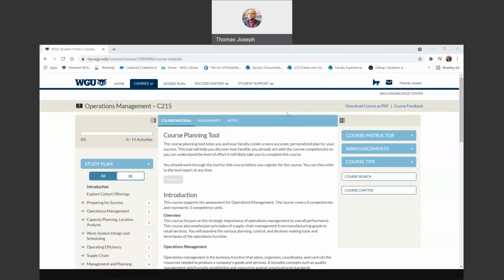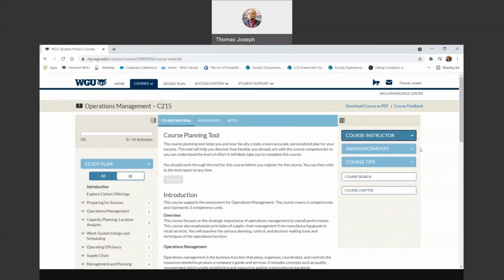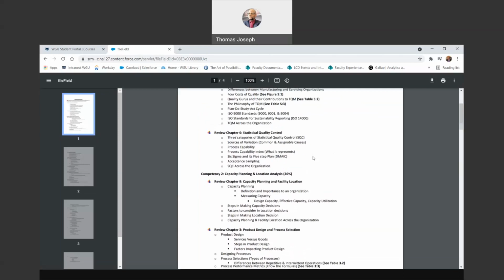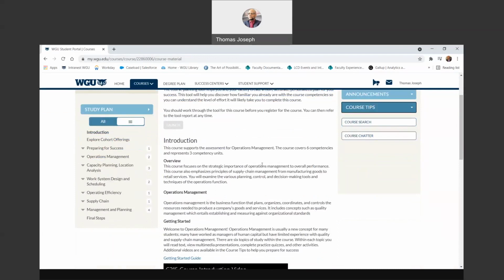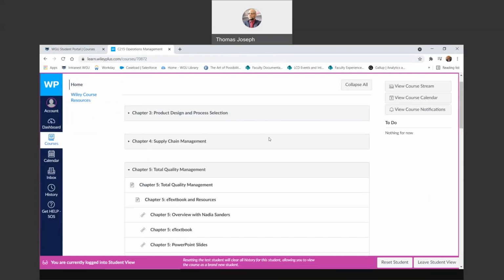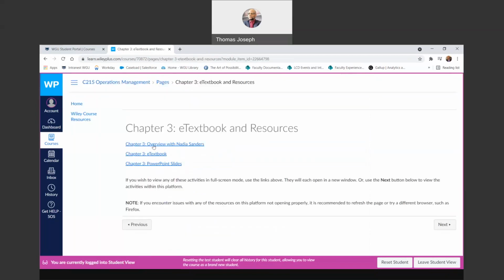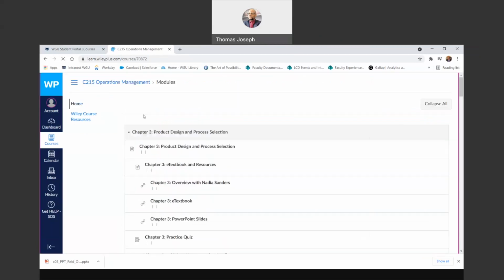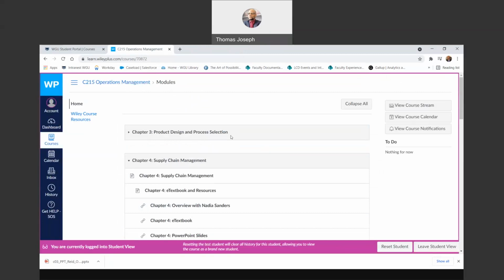How to Pace C215 Operations Management Course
In this video you will learn about the many resources available to you as you begin and pace the Operations Management Course. Knowing where and what to tools are available in the course is crucial for your success in the course. Remember that READING plays an essential part of your learning in C215.